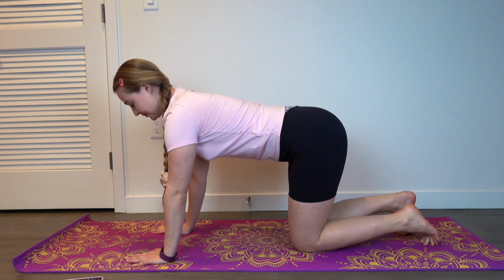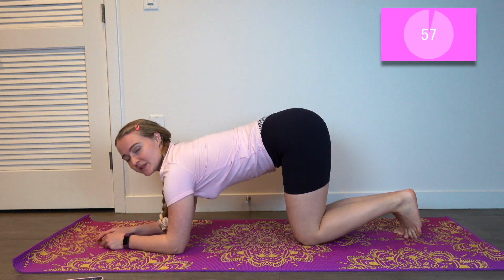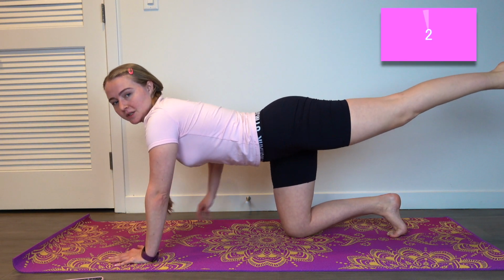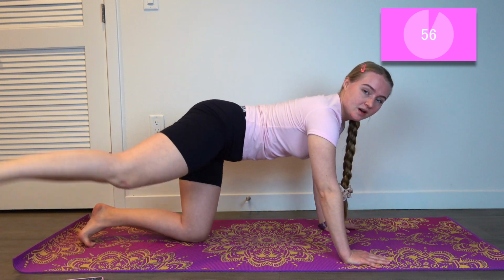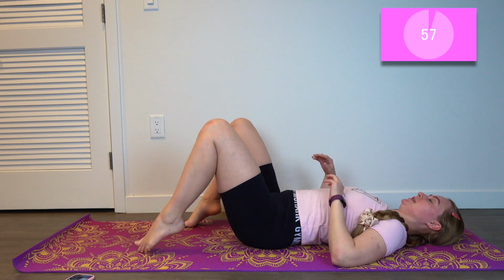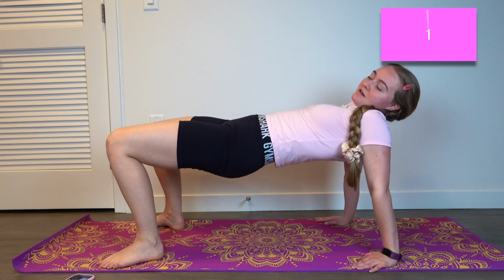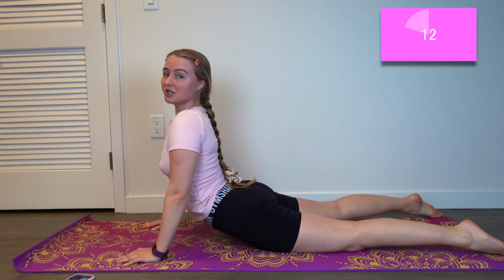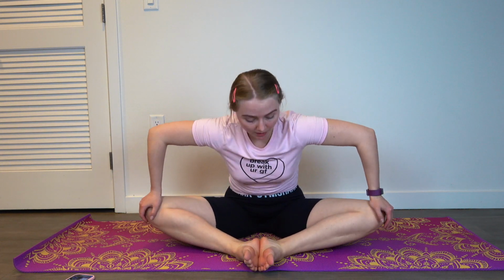20 min Abs, Booty and Stretch Workout (No Equipment needed)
Welcome to my first TALKING workout! It wasn't easy but it was definitely fun! Hope you enjoy it!

Please, do the warm-up before the workout.
You will not need any equipment for this workout but having a yoga mat would be nice. If you want, you can also use ankle weights or a booty band.